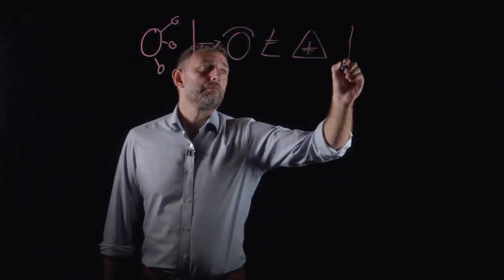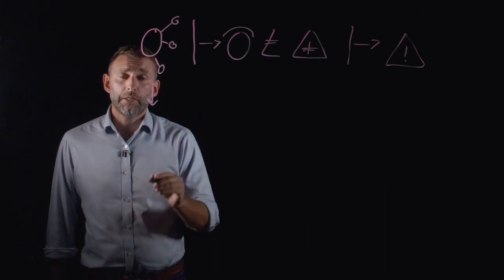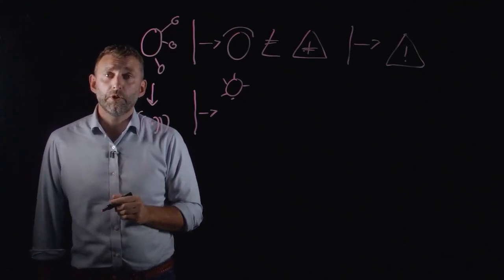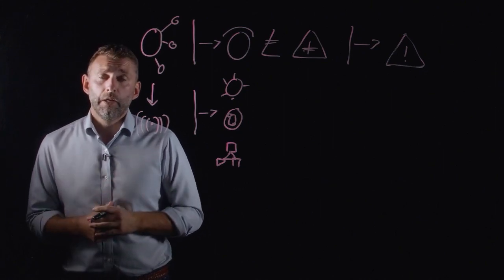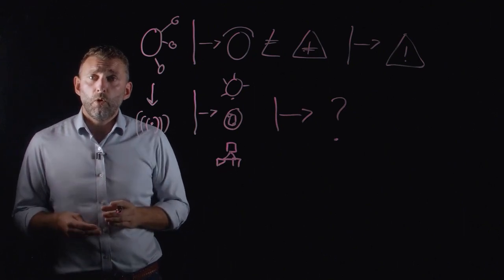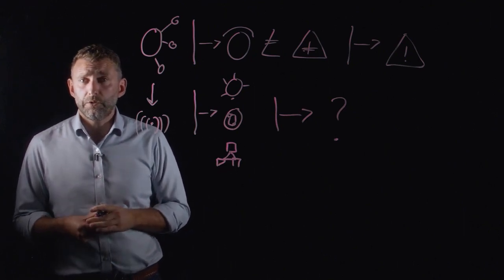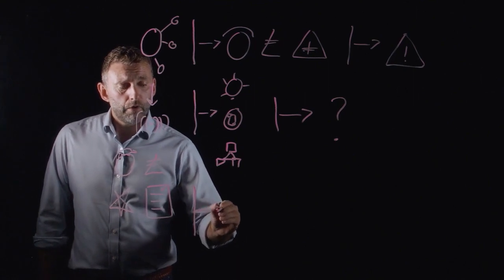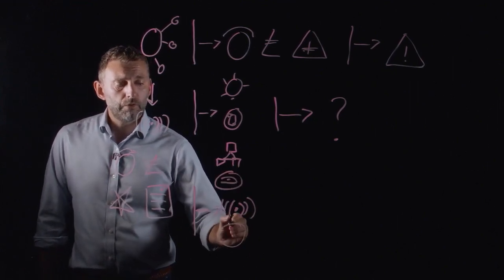Electromagnetic (EM) Disruption Glassboard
Our Senior Sales Manager, Grant Williams discusses the vulnerability of critical technologies and infrastructure across multiple industries to interference by electromagnetics (EM) in our latest glassboard. For more information about our Electromagnetic disruption detection system, TOTEM, today.